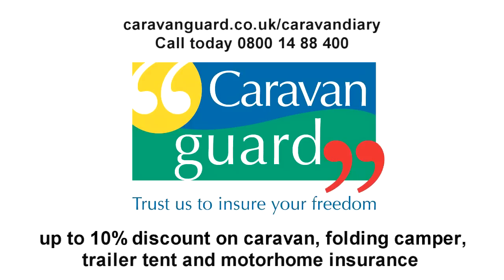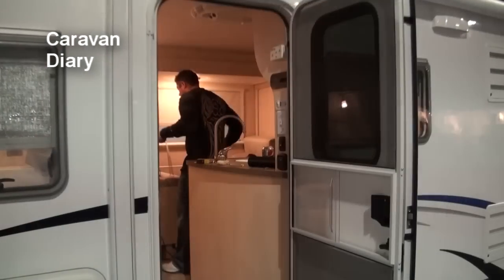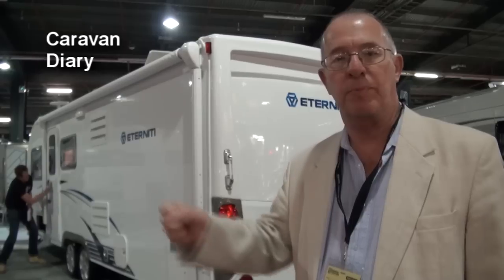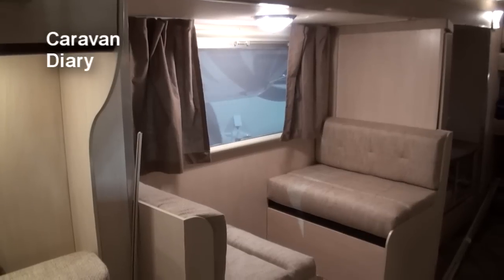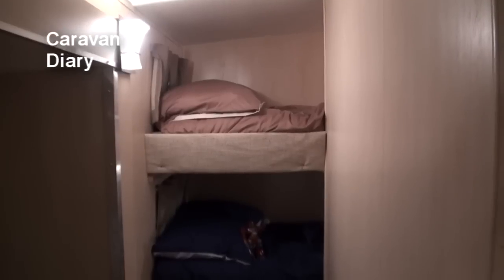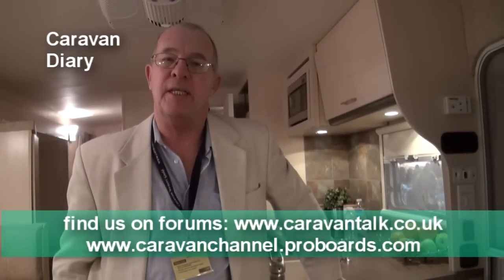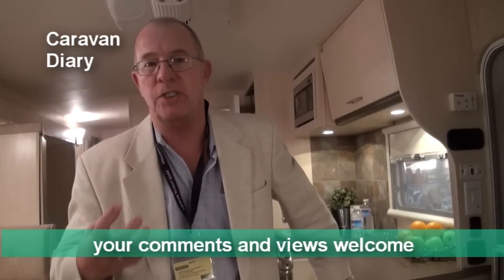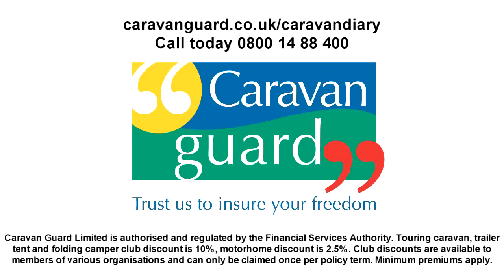Manchester Show Report 2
Chris's second report from Manchester includes the first inside views of the new range of Eterniti caravans with pop-outs . . soon to be manufactured in the UK